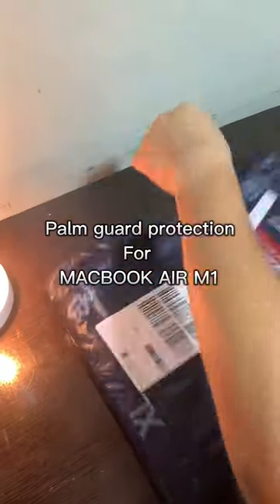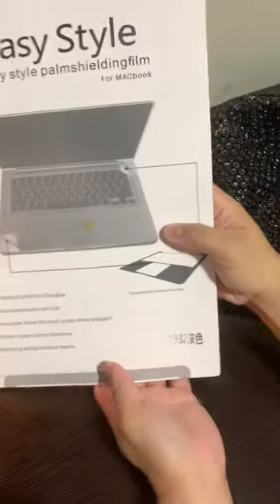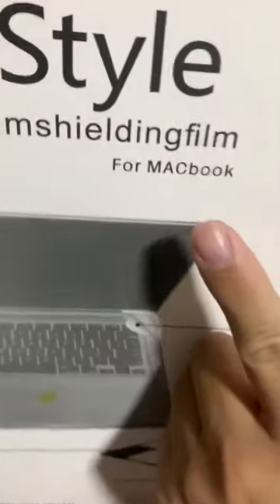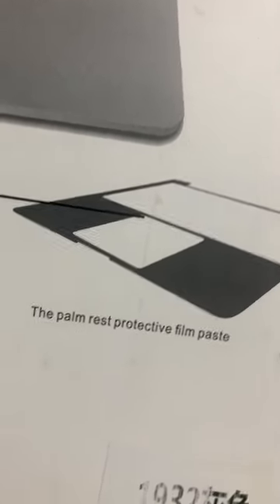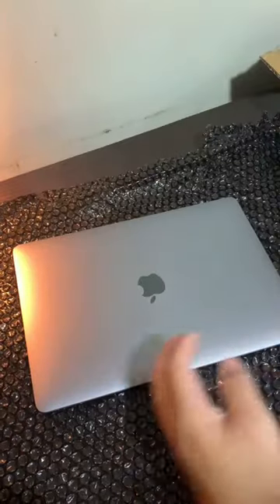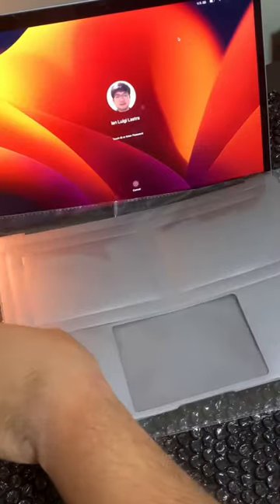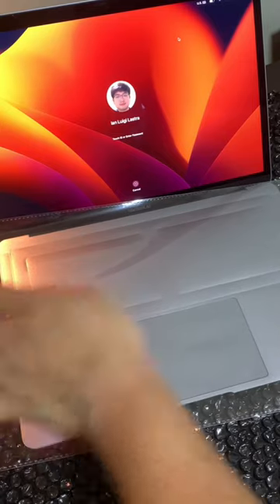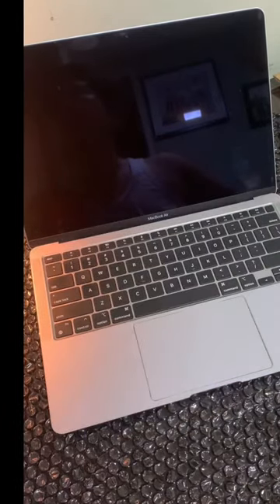Macbook palm guard